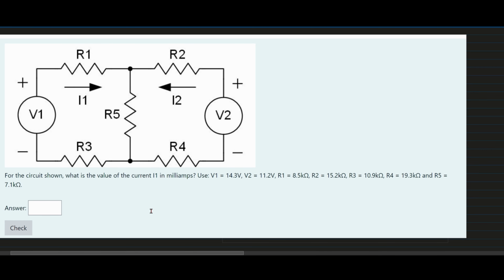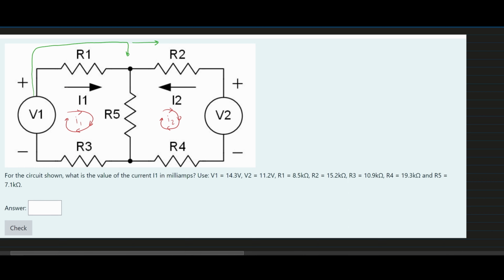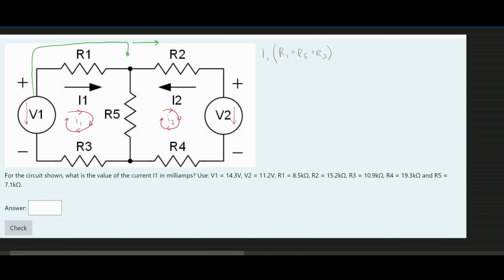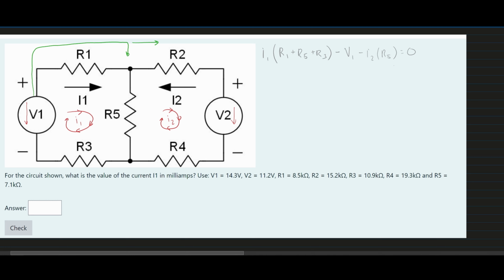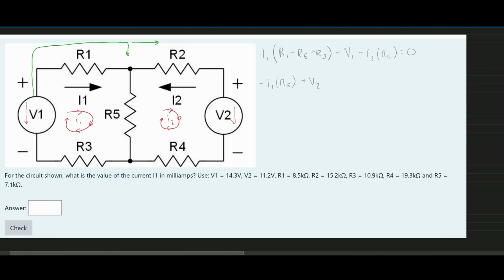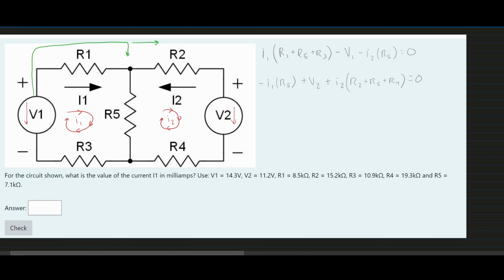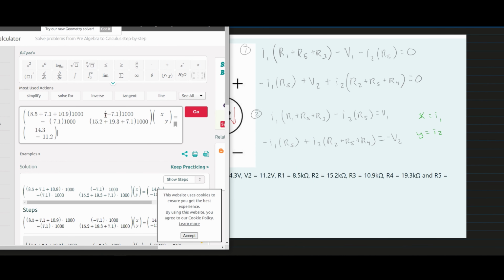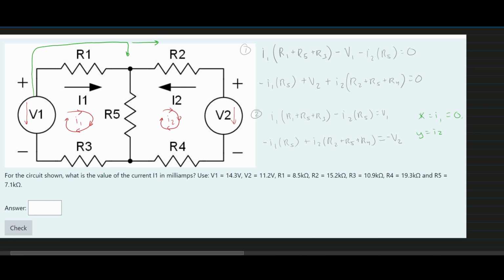Electronics I: REVIEW: For the circuit shown, what is the value of the current I1 in milliamps? U...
Question:
For the circuit shown, what is the value of the current I1 in milliamps? Use: V1 = 14.3V, V2 = 11.2V, R1 = 8.5kΩ, R2 = 15.2kΩ, R3 = 10.9kΩ, R4 = 19.3kΩ and R5 = 7.1kΩ.